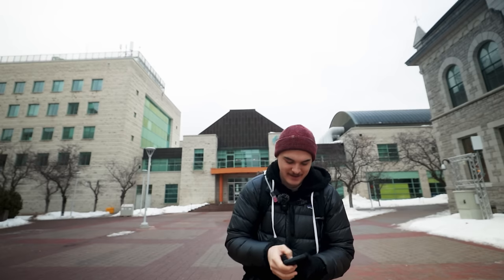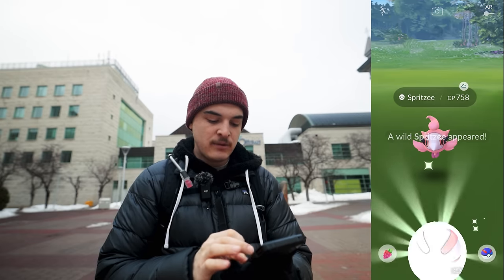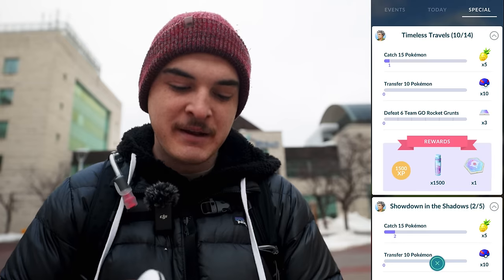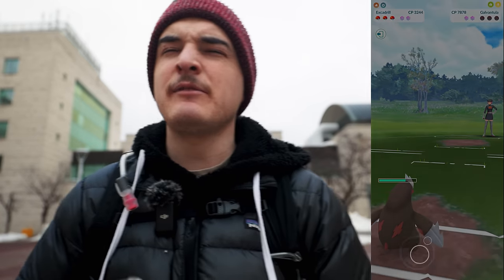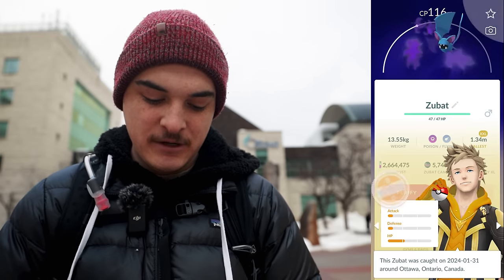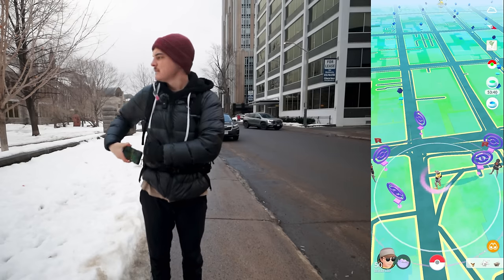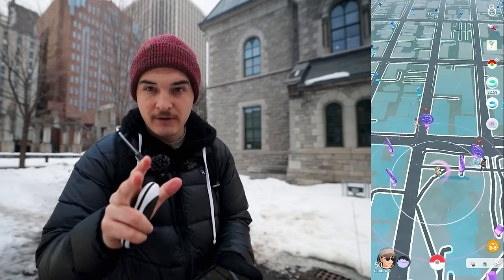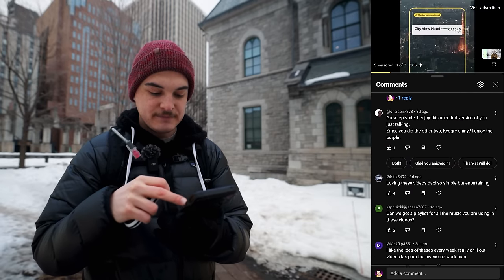Let's Play Pokémon GO | Episode 3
Get SAD! by XXXTENTACION and over 1M + mainstream tracks License ID: lpGRK2lLWeB

AUTOCATCHER'S!